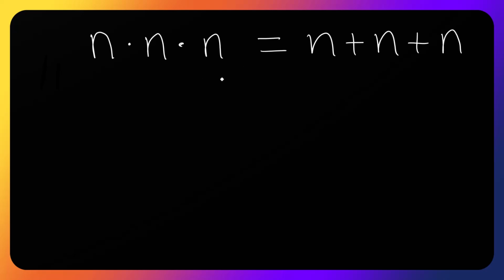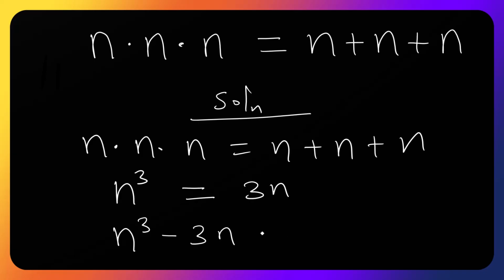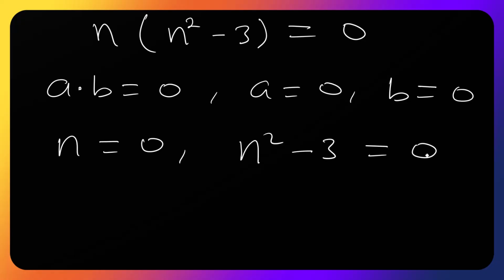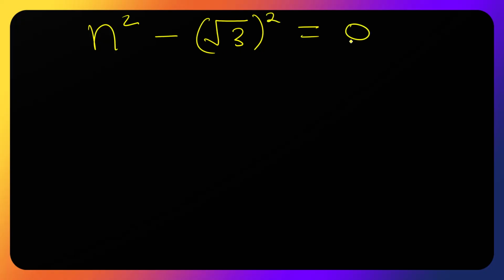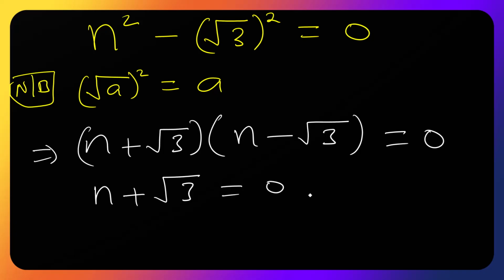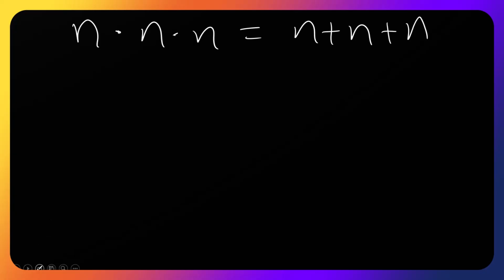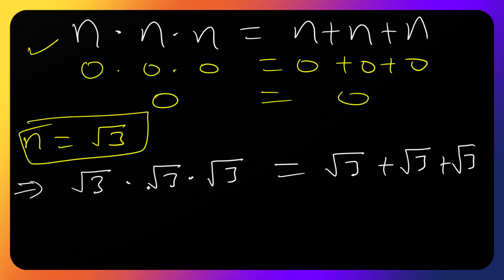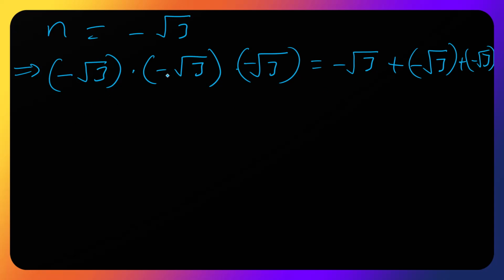Can You Solve This Tricky Equations ? | Solve for n